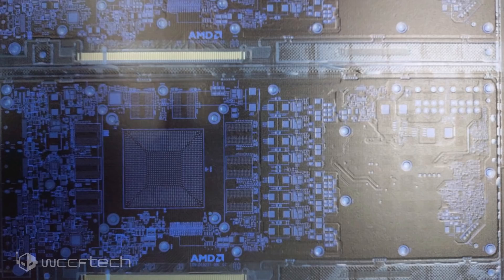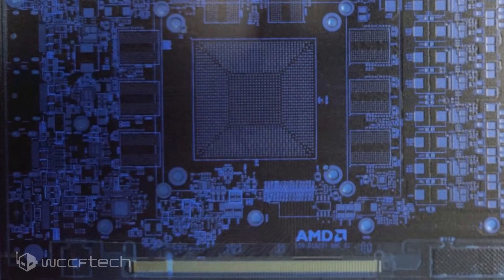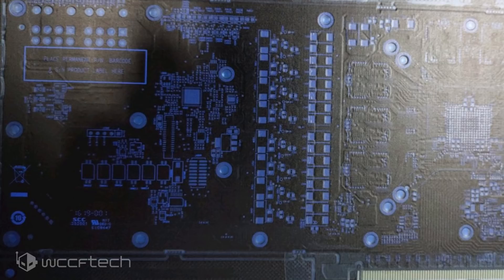Alleged AMD Navi GPU Based Graphics Card PCB Leaks Out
AMD is soon going to announce their next-generation Navi GPUs but a printed circuit board shot of what seems to be the next-gen AMD Radeon RX Navi based graphics card has leaked out